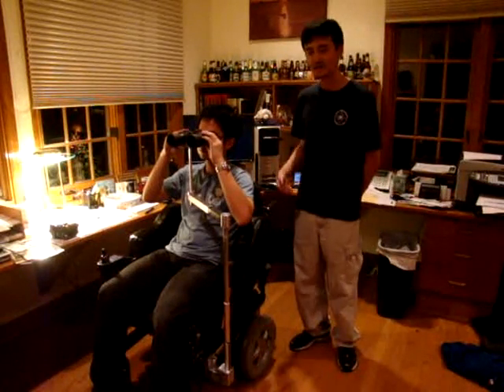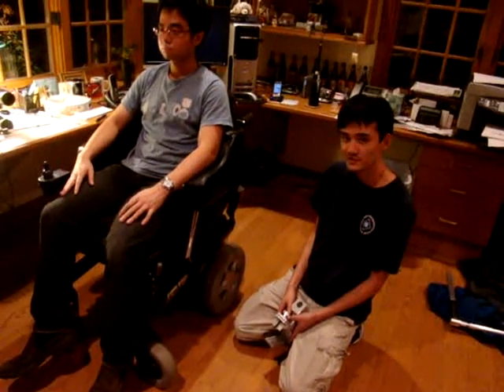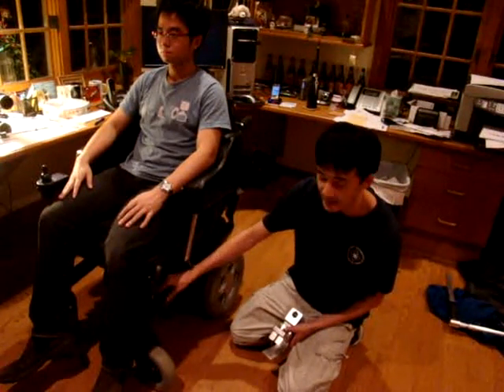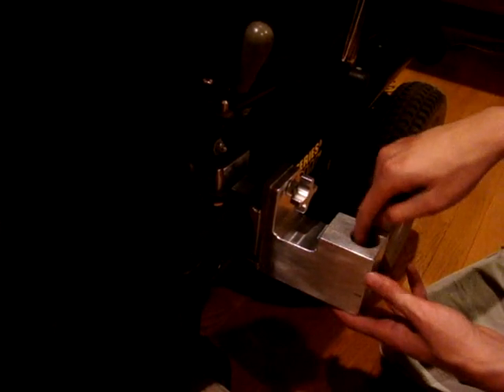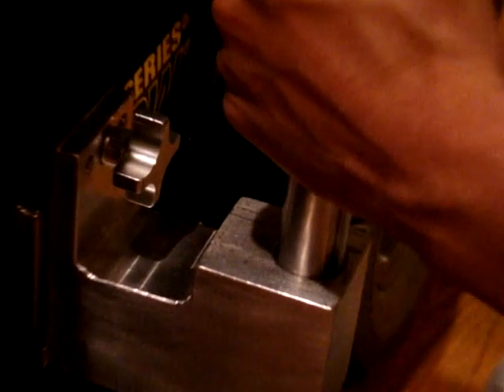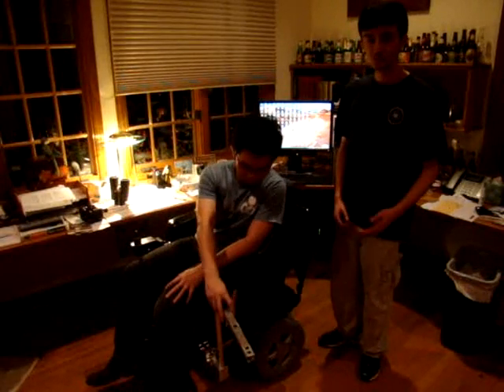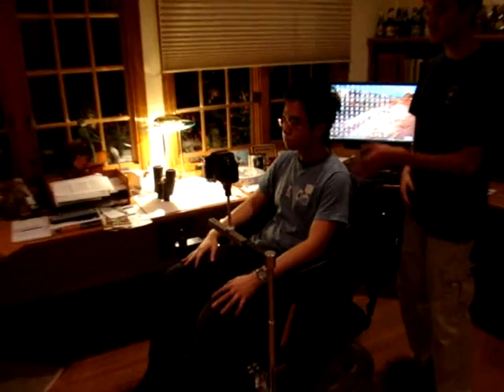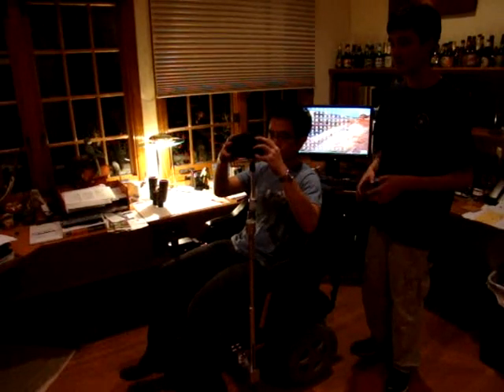The Birdy Buddy - Wheelchair Device for Camera and Binoculars Use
Duke University
BME 260 Devices for People with Disabilities
The Birdy Buddy

Xuan Ding
Kaicheng Liang
Shaun Lim
Claire Vinson